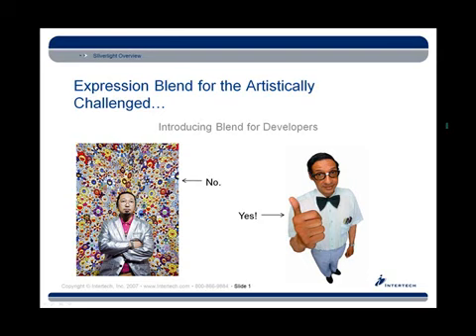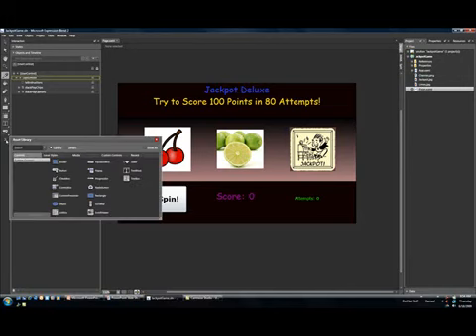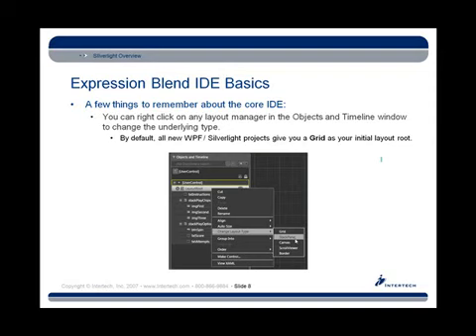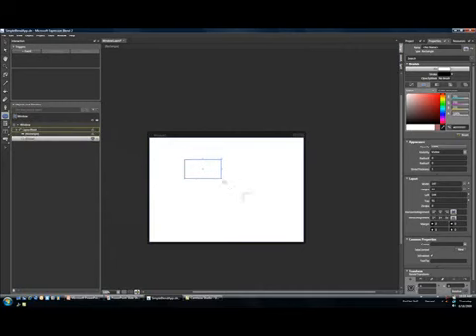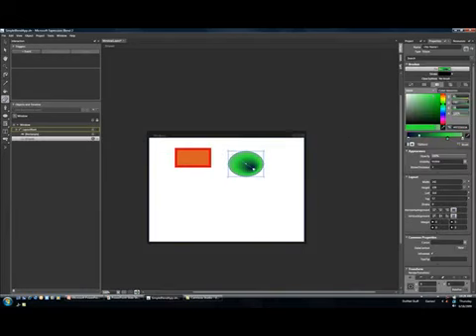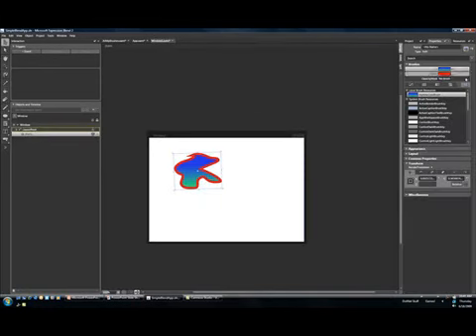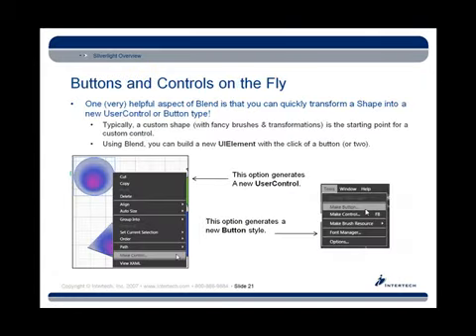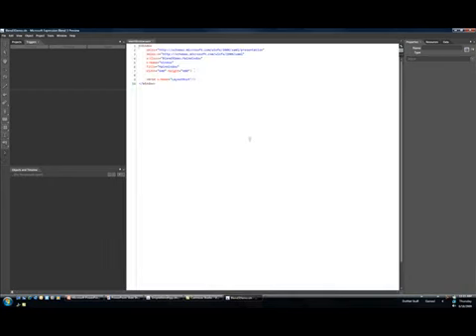Expression Blend Training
- Understand the purpose and advantages of using Expression Blend
- See practical examples
- Determine where Blend fits into your development